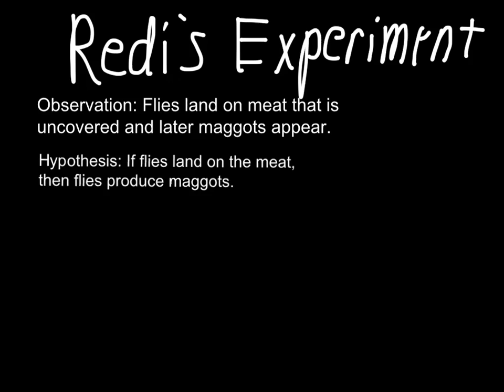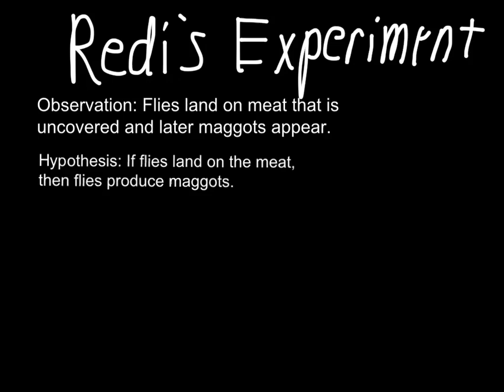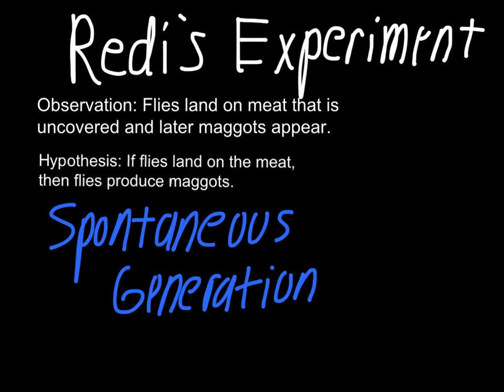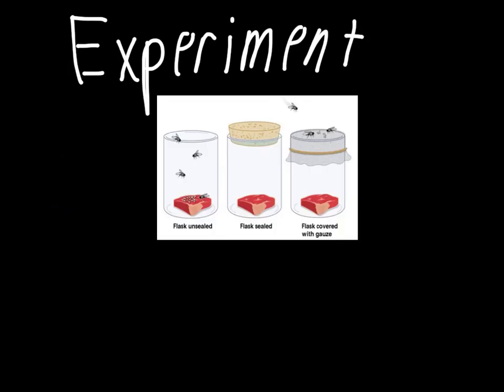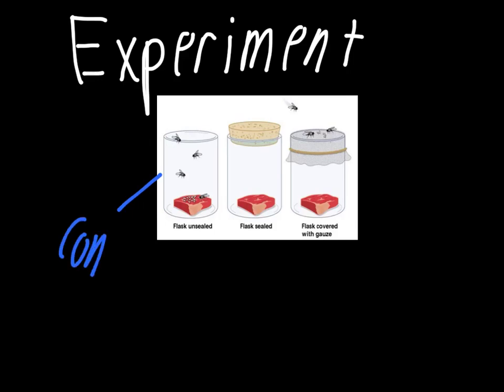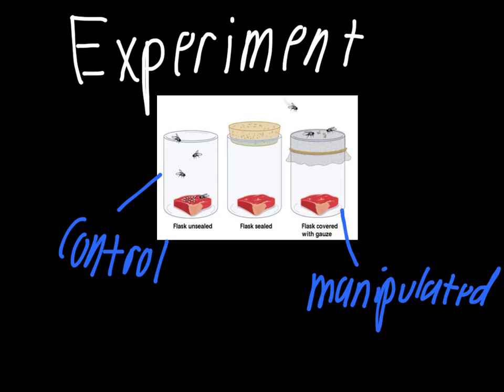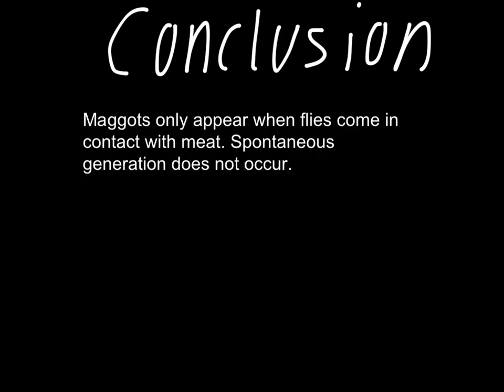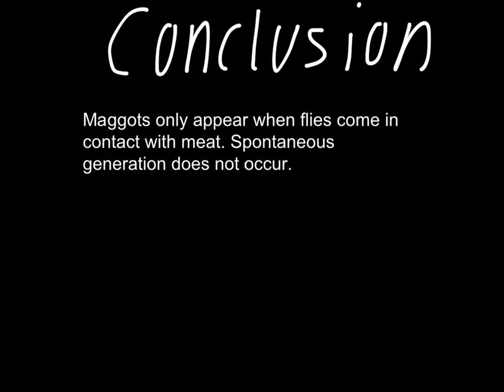Redi's Experiment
This video explains Francesco Redi's experiment. It is best when watched in full screen.